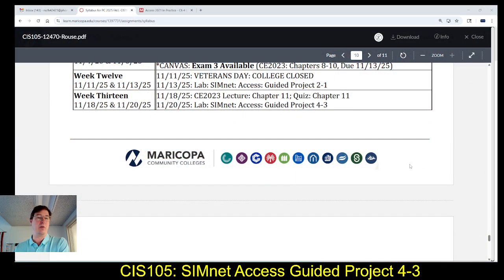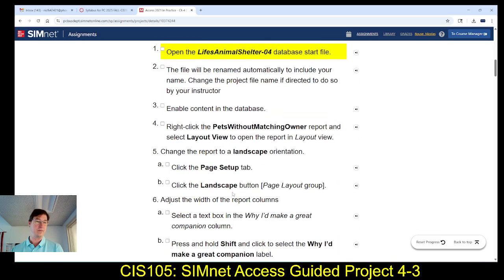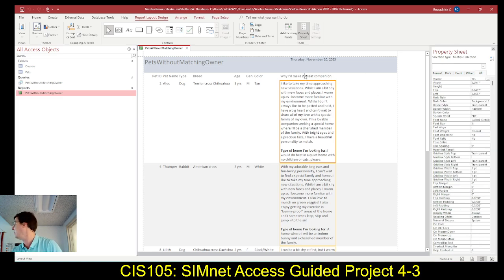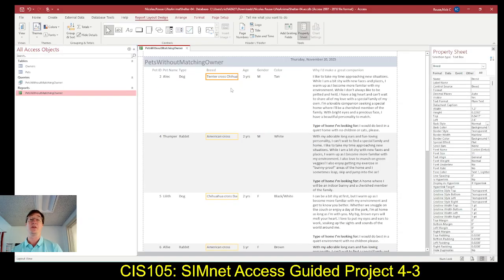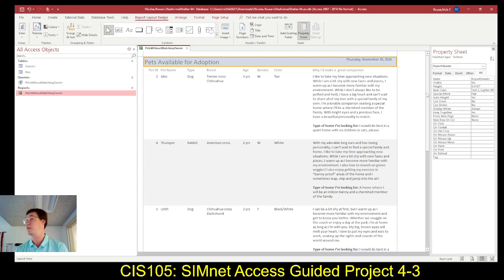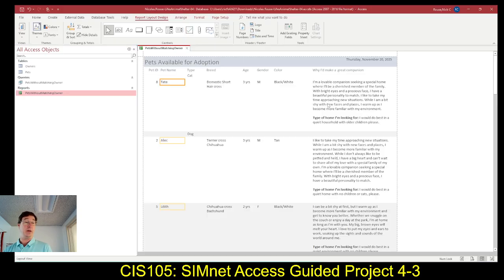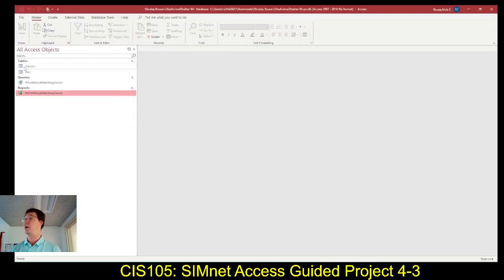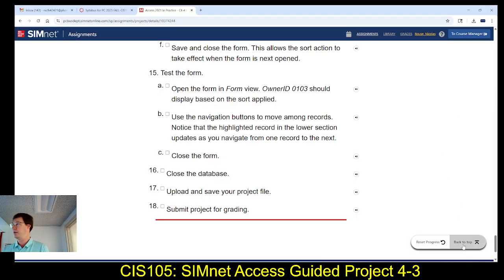CIS105: 11/20/25: SIMnet Access Guided Project 4-3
Nick Rouse goes over how to manipulate a report and a form in Microsoft Access with the class.  Hope you enjoy it!